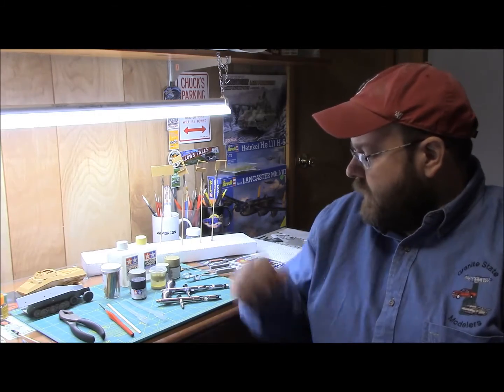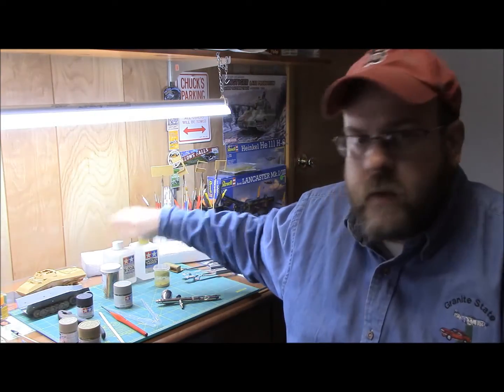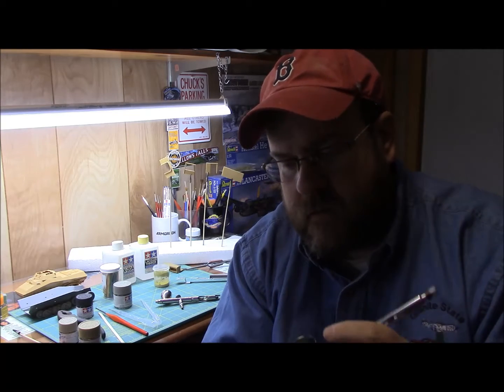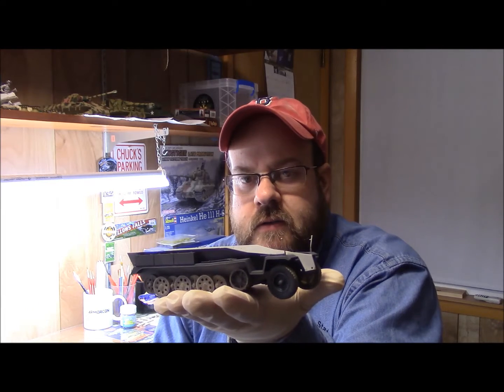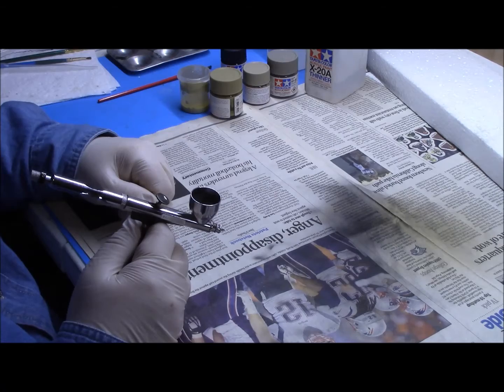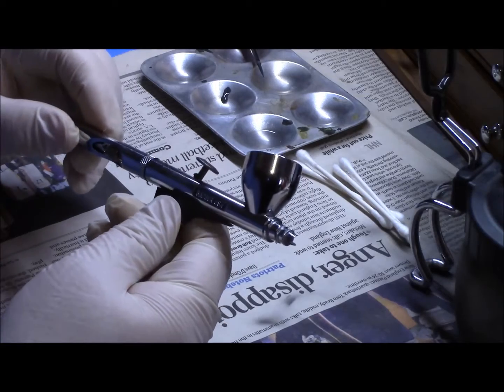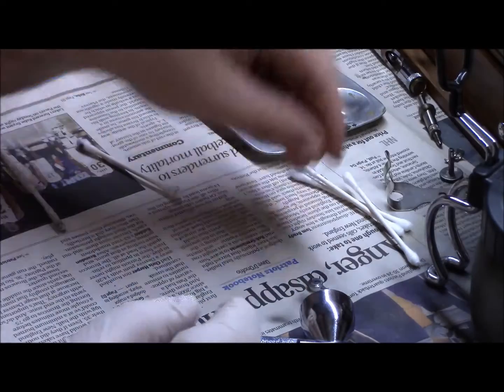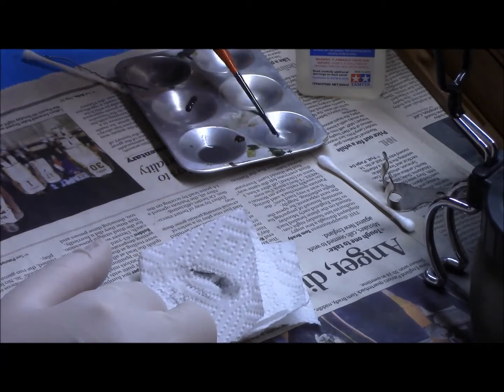Russell Gosselin: Airbrushing Basics with Tamiya Paint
Created with the beginner in mind, this video covers the entire airbrushing process.  From prep work to paint prep; painting tips and style; and a complete break down of the airbrush.  The topic of airbrushing is varied, so more videos will be coming to this channel.